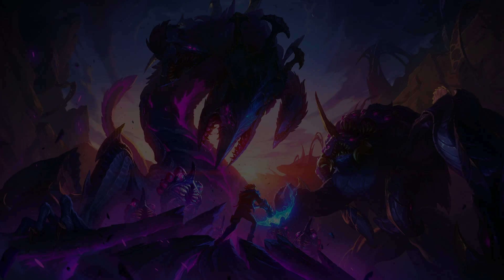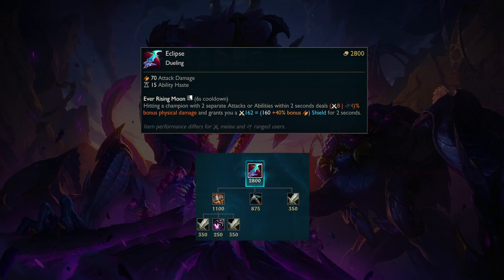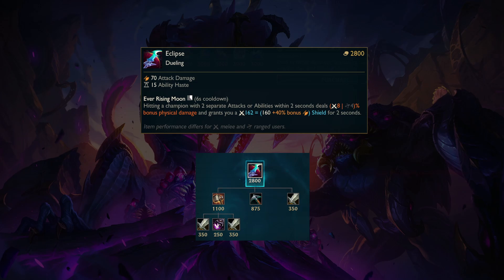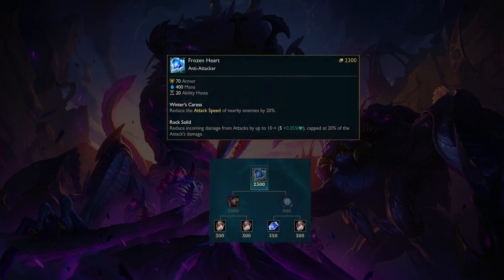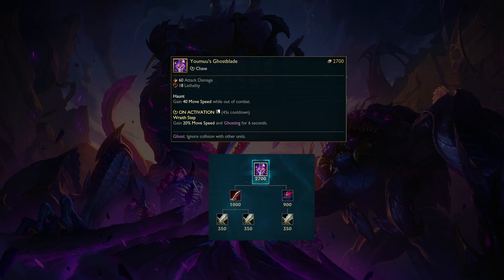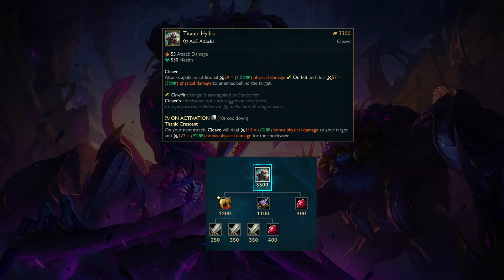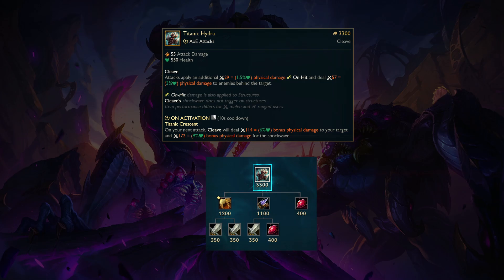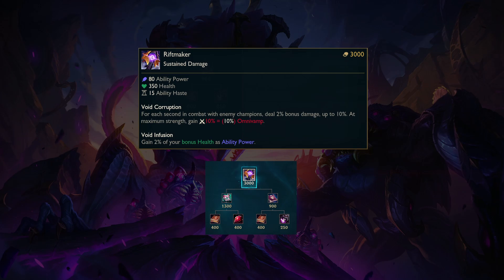TOP 10 ITEMS IN SEASON 14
don't forget to put me on your 2nd monitor gg

season14 preseason changes  baron voidmite voidgrub new items 2024
aribo aribolol jungle coaching drututt dantes doaenel thebausffs educational udyr volibear challenger elite500 agurin midbeast nemesis kesha keshaeuw neace trick2g ls veigarv2 naayil spearshot  lec lcs lck lpl riot games spear of shojin goredrinker stridebreaker faker showmaker replay tarzan canyon irelking 프제짱 PzZZang zed99 leagueoflegendsfunnymoments bear vtuber stormsurge